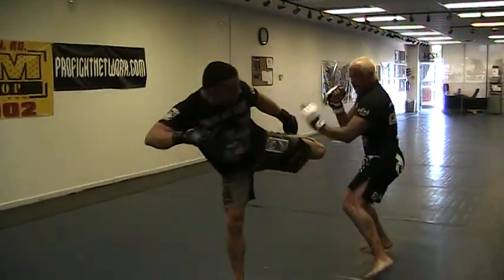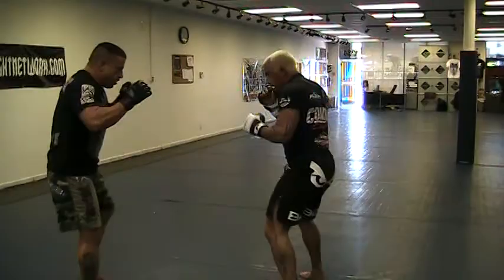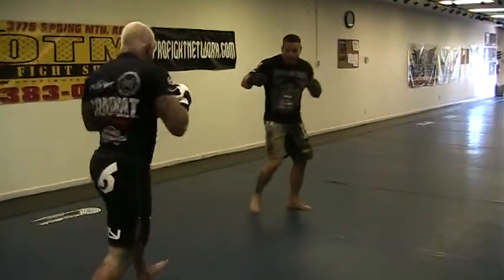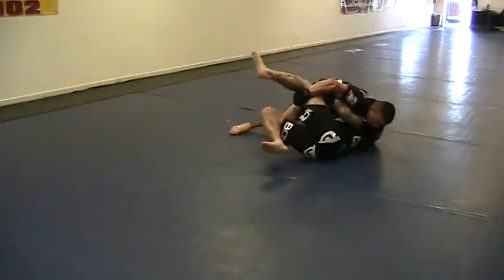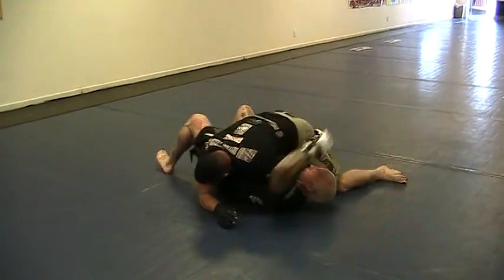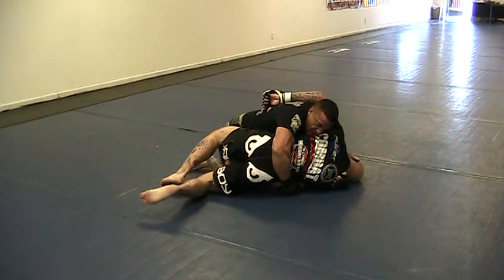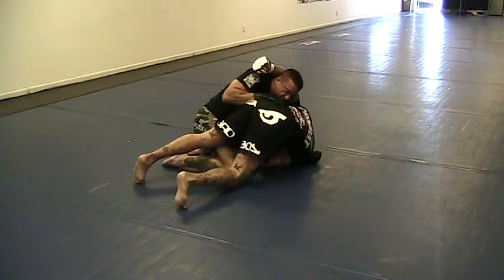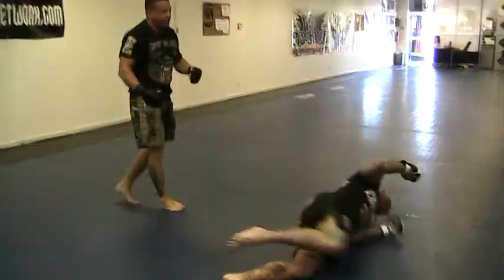Pro MMA warm up and sparring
This video shows some basic warm ups in mixed martial arts (MMA) in a true mock MMA situation fight at about half speed.  This is like drilling in sports like wrestling but adds, punches, chokes, kicks, knees and elbows.  This type of warm-up should only be practiced by veteran fighters that can not only control hand speed but have the ability to know distance and power too. Practice how you fight, perfect practice makes for better results in almost anything you do